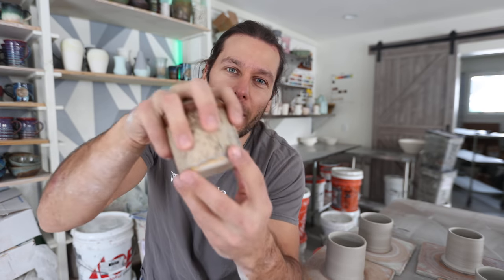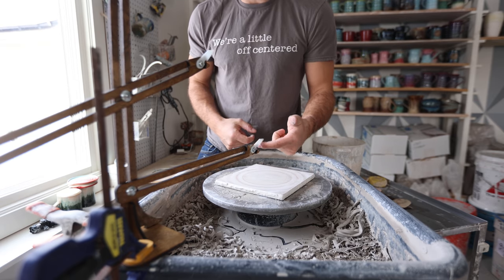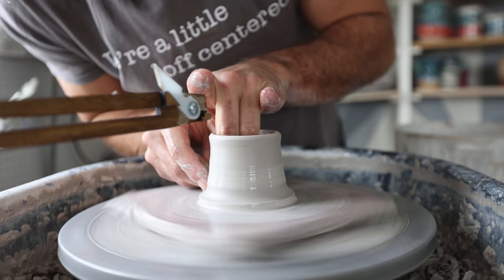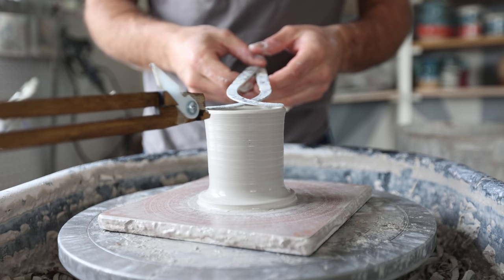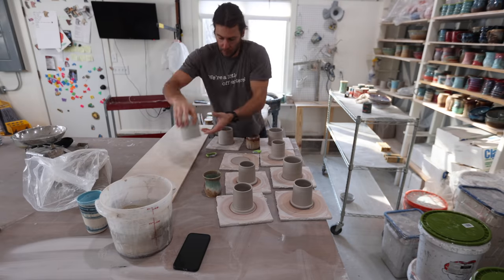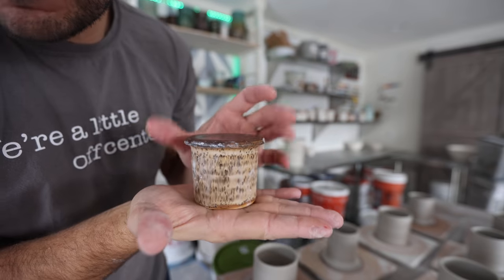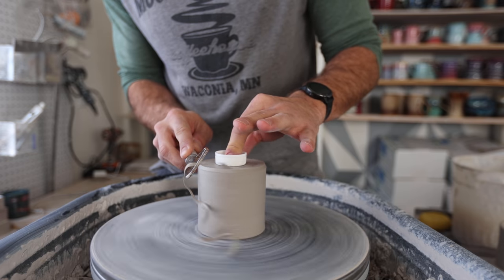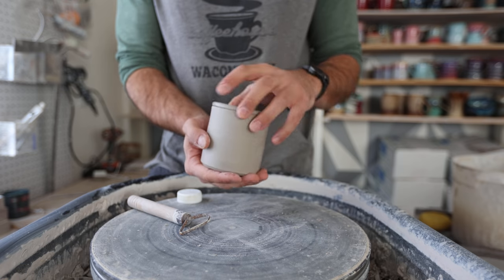How to make a Butter Crock/Butter Bell/French Butter Keeper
2022 Restock and Sale Schedule!
March 6th – 6pm – Online
April 3rd – 6pm -Online
May 1st – 6pm – Online
June 5th – 6pm – Online
June 26th – 6pm – Online

EPIC POTTERY EVENT (COME TO MY STUDIO!) – August 13-14th – In-Person Studio Event

September 4th – 6pm  – Online

ART WANDER (OVER 40 ARTISTS!) – September 23-25 – In-Person Studio Event
November 25th – 6pm – Online
December 11th – 6 pm – Online (Last Restock before Christmas)

Jonthepotter
115 South Olive St.